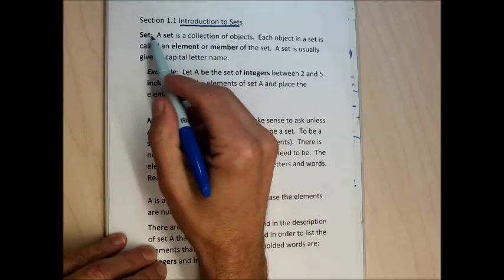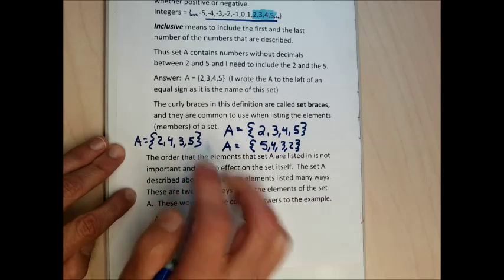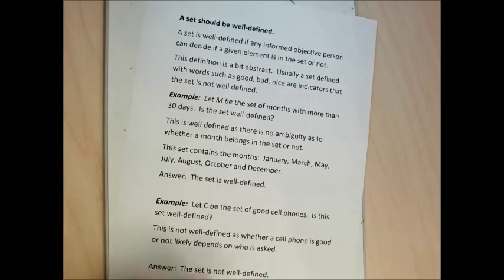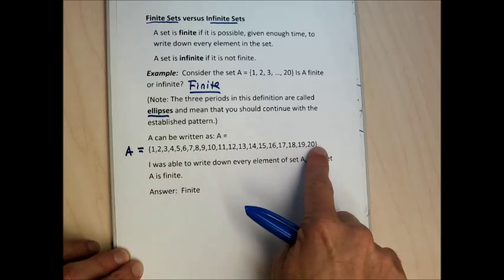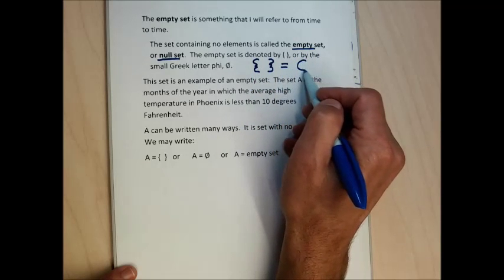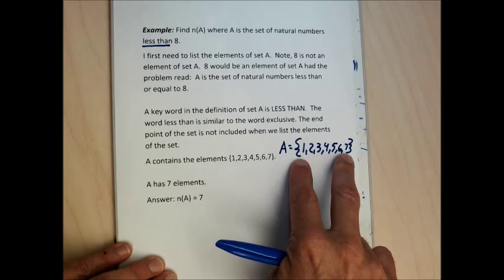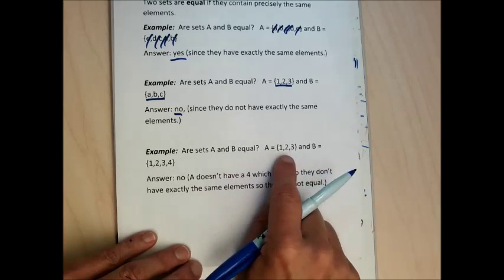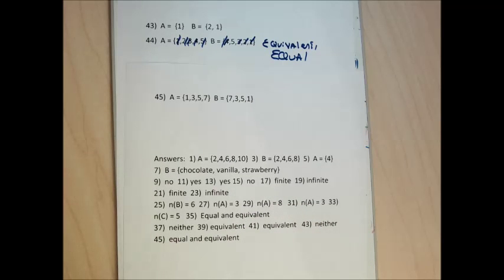MAT 142 Section 1.1